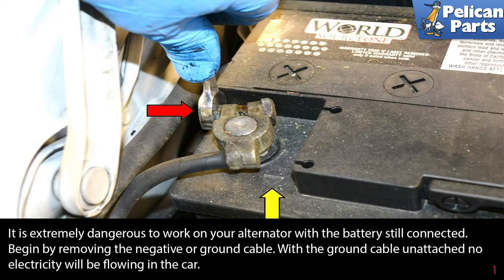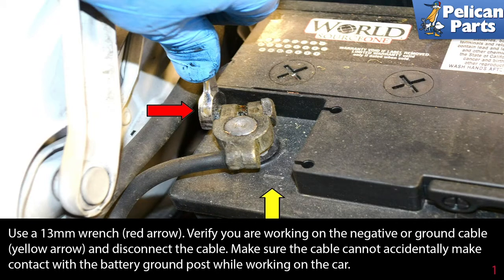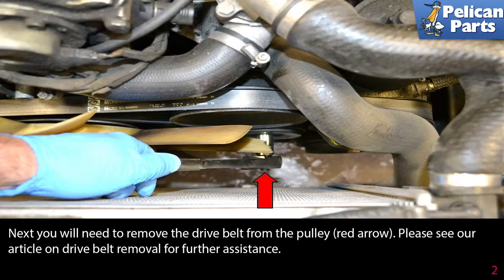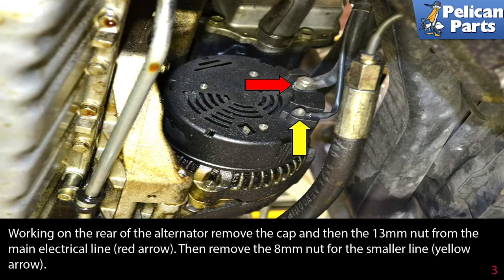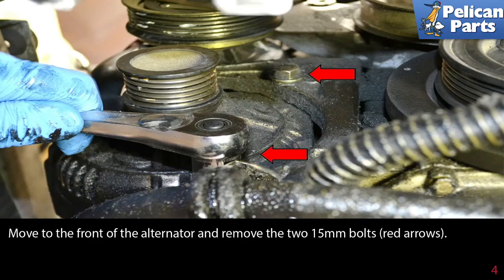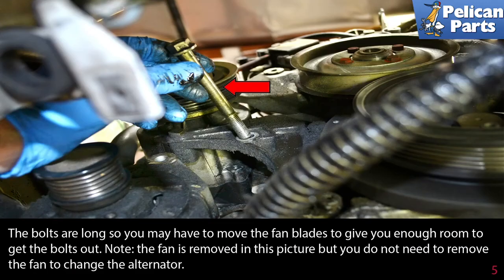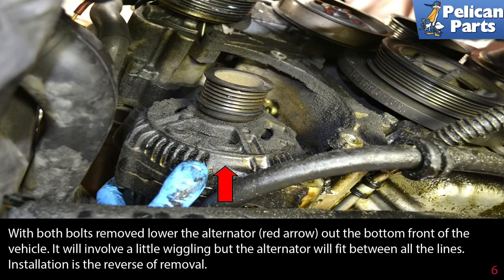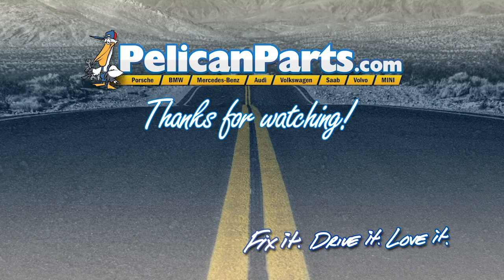Mercedes-Benz W124 E-Class Alternator Replacement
The alternator charges the battery and provides your car with a constant source of electricity while the engine is running. Over time, the alternator will begin to fail and cause trouble with the various electrical devices in the car. If you suspect alternator trouble, you need to check to see that it is operating correctly and is indeed the cause of the problems with your charging system. Sometimes bizarre electrical problems can be caused by a number of faults other than the alternator. It's important to troubleshoot the system prior to replacing your alternator.

The first thing to check is the battery light on the instrument cluster. This light bulb is part of the alternator field circuit; if it burns out the alternator will not charge. Simply turn the key on and see if it illuminates briefly then goes off. If the light does not illuminate, you'll need to replace it before continuing.

Inspect the belt that drives the alternator. Is it tight and amply turning the alternator? If not, then check that the belt tensioner is working correctly. Modern belts seldom break, but they get brittle and glazed with age, and can slip on their pulleys. Replace the belt with a new one as required.

The next item to check is the voltage at the battery. Before performing any tests of your alternator, charge and test your battery. If the battery is faulty, your alternator tests will not be accurate. This should read a little more than 12 volts with the engine off. Next check the voltage of your charging system under load, the voltage should be within 13.2: 14.5 volts d/c. To load, have the engine running at idle, turn on the headlights and HVAC blower motor. Never disconnect a battery cable while the engine is running to test the alternator. You may cause damage to the alternator or other electrical components from the surge in amperage. If your battery appears to be leaking, your voltage regulator has probably failed.

The battery will usually only leak acid if it has been overcharged at a much higher voltage. If the voltage measured at the battery is more than 14.5 volts when the engine is running, then the regulator is probably bad. If your battery has boiled over and has acid overflowing out the top, make sure that you clean up any spilled acid immediately. Dousing the area with a water and baking soda solution should help considerably to neutralize the acid and prevent it from eating away at the metal.

The alternator is located on the lower right side at the front of the motor. If your Mercedes still has the under engine tray you will need to remove it before you begin as well as safely jack up and support the vehicle. You are going to be removing the alternator through the bottom of the vehicle and will need to have room to work. You will also need to wear safety glasses, since you're working under your car. Please see our articles on safely jacking up and supporting your vehicle as well as removing the under trays.

Hot Tip: ALWAYS disconnect the battery before beginning
Performance Gain: Car charges again

Mercedes-Benz 260E (1987-89)
Mercedes-Benz 300CE (1988-93)
Mercedes-Benz 300E (1986-93)
Mercedes-Benz 300TE (1988-92)